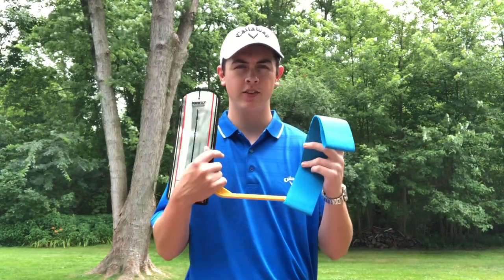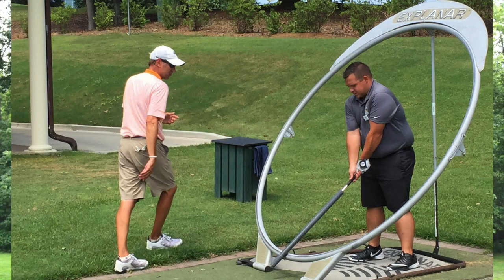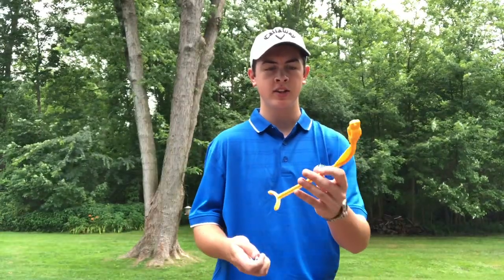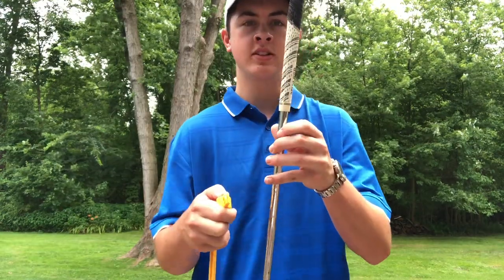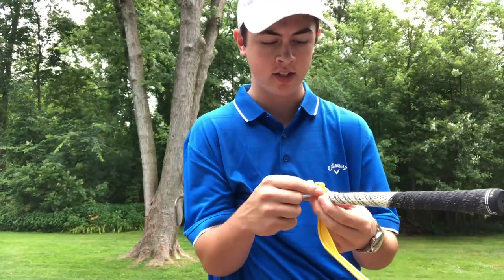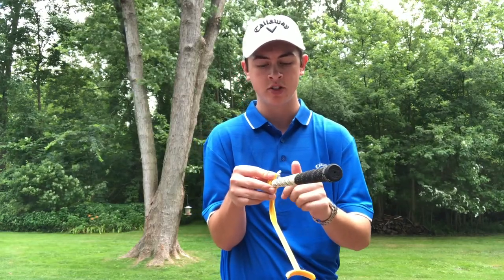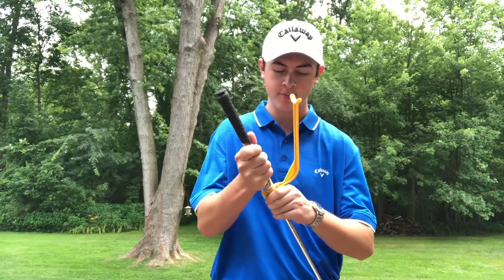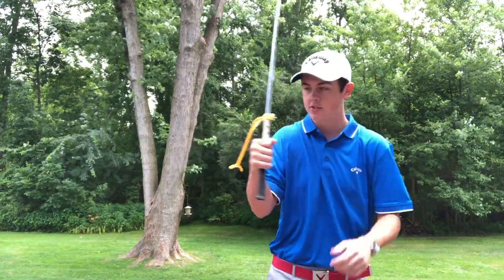Are Golf Training Aids Worth it? Golf Training Aids Explained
Golf Training Aids are a popular way for golfers to work on improving their game, in this video, I talk about how effective golf training aids are and if you should get them.
Putting Mirror
Golf Impact Mat Training Aid